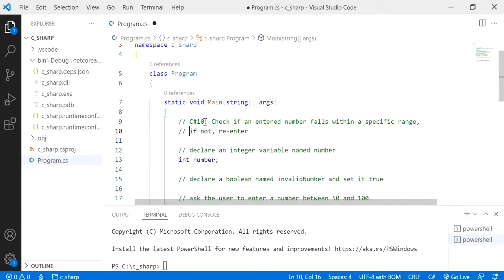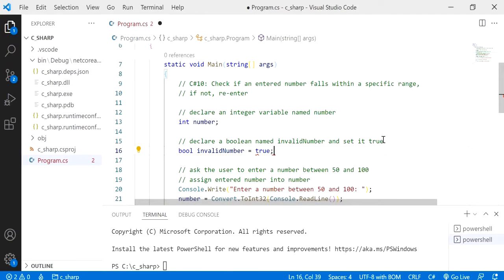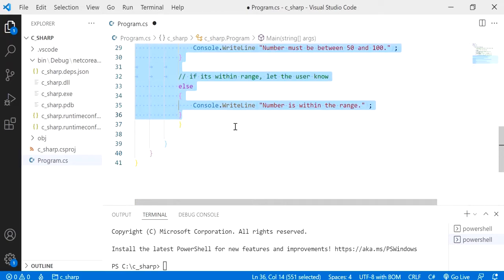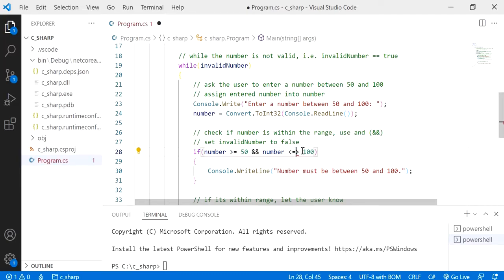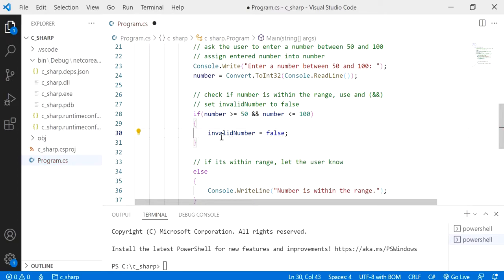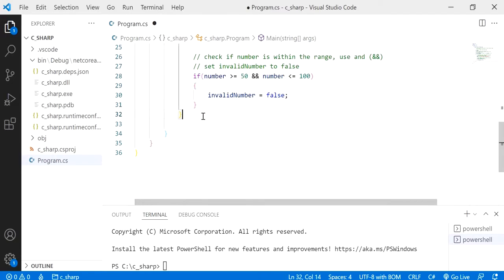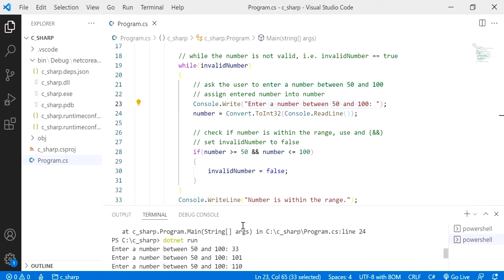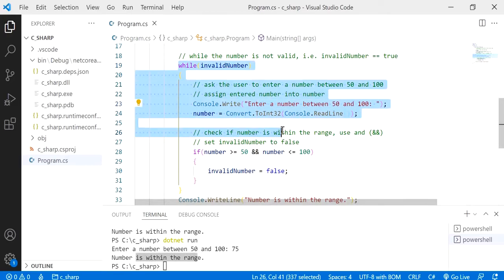C# 10: Check if an entered number falls within a specific range, if not, re-enter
Check if an entered number falls within a specific range, if not, re-enter using while loops.